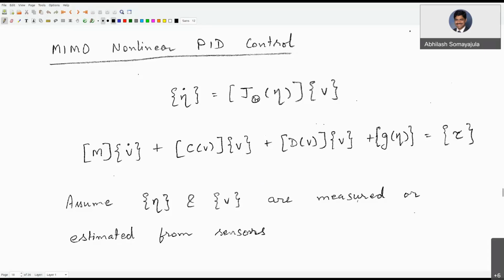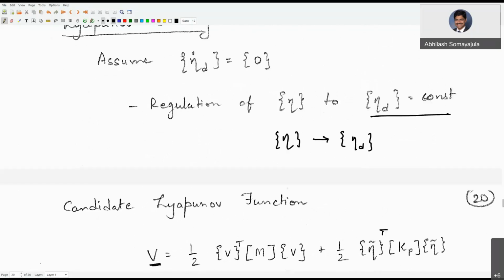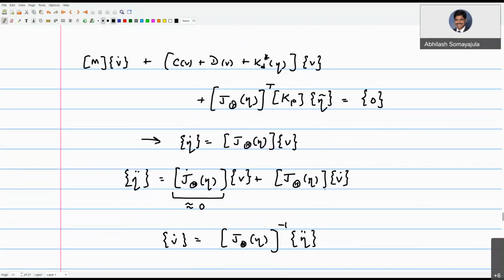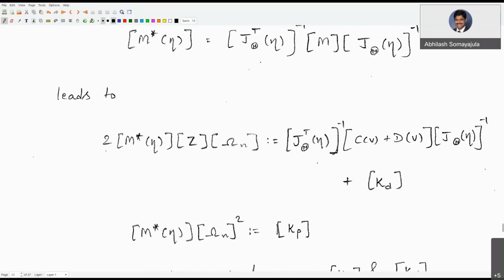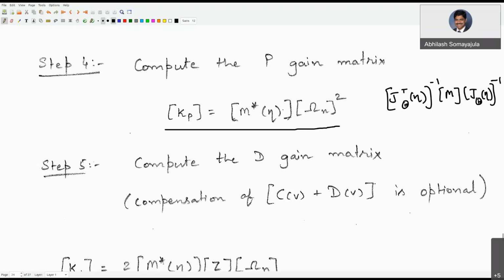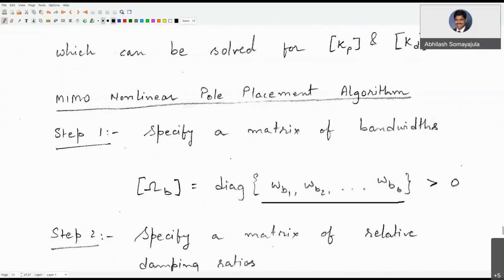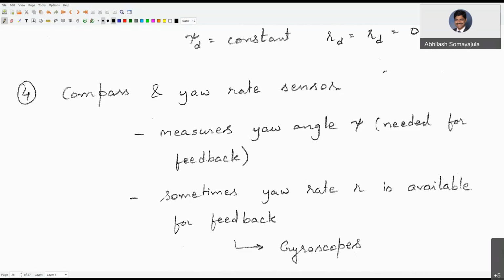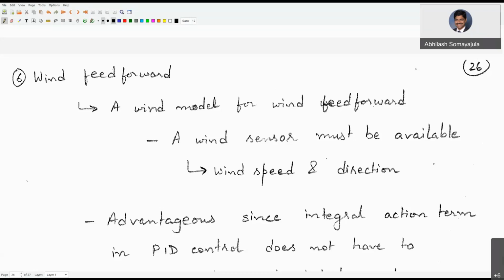Lec 32: Nonlinear MIMO PID Pole Placement